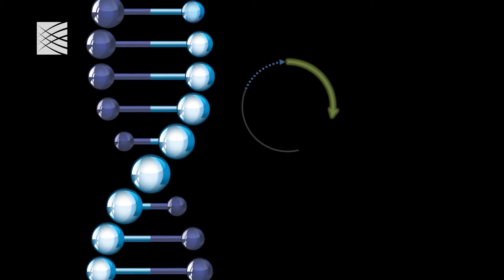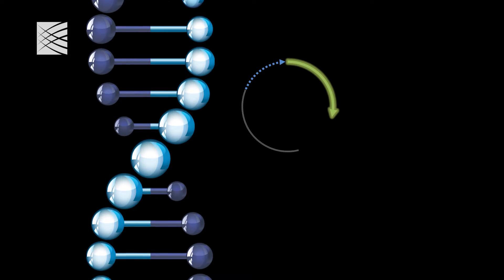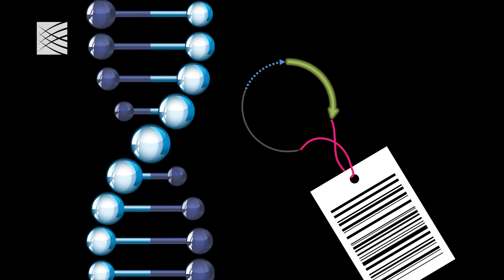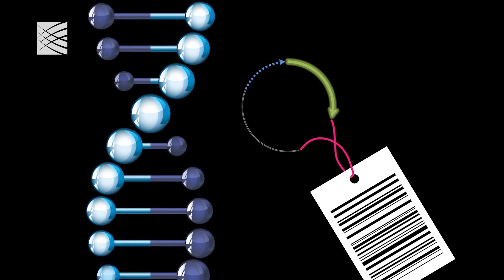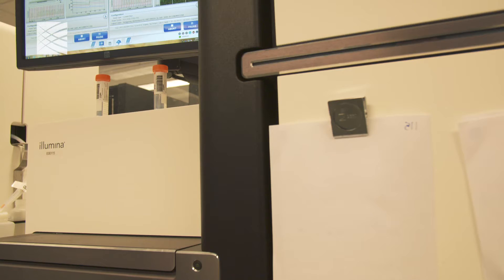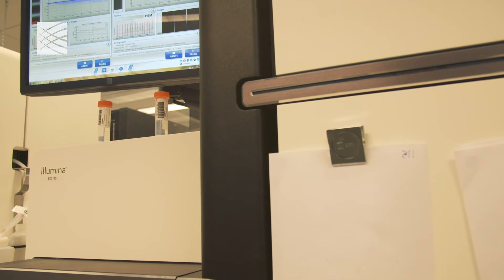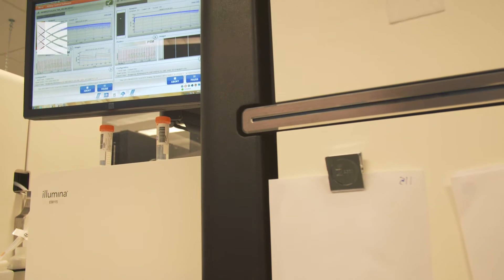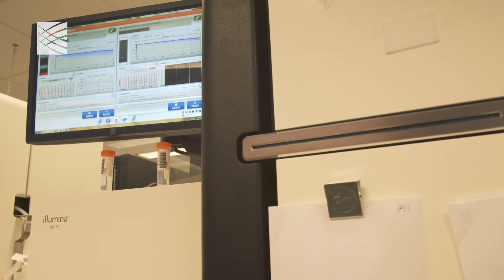MPRA: A massive method for finding meaning in GWAS data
What could we learn if we probed the subtle effects of thousands of DNA variations on gene expression, all at once? Broad scientists Vijay Sankaran and Ryan Tewhey describe an assay called MPRA that, by including DNA barcodes into a classic reporter assay, is helping reveal how nuances of gene regulation may impact human health and disease.